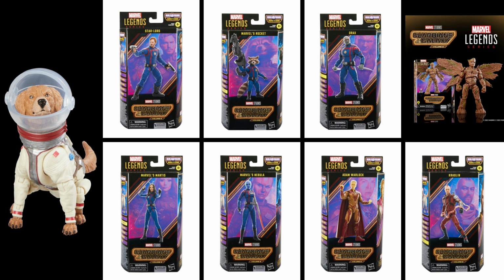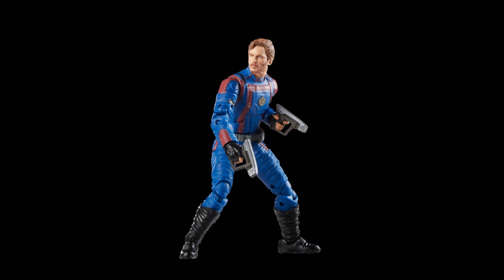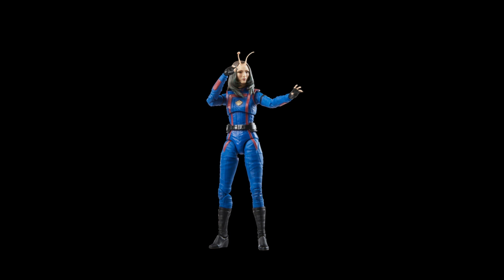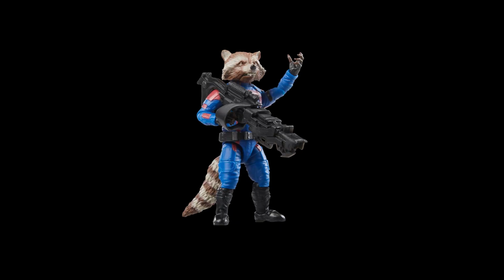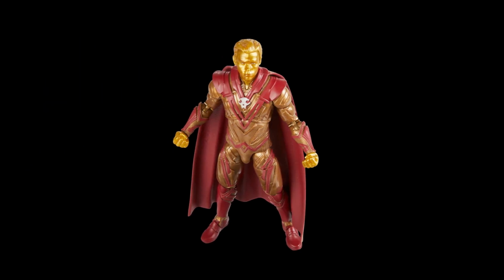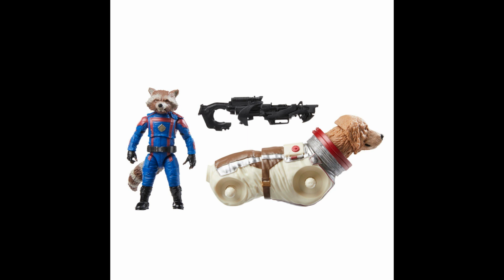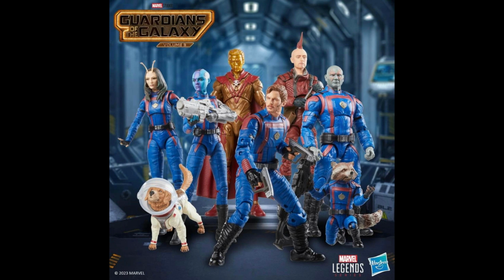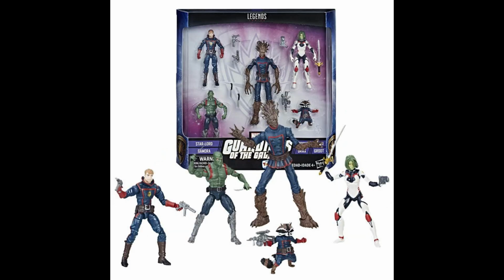LET'S DISCUSS THE NEW MARVEL LEGENDS GUARDIANS OF THE GALAXY VOL. 3 REVEALS.